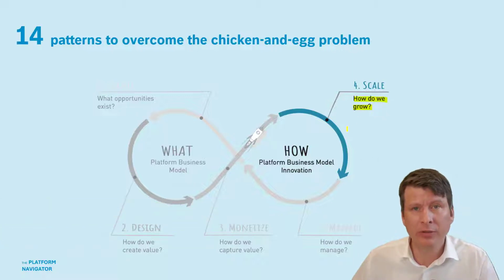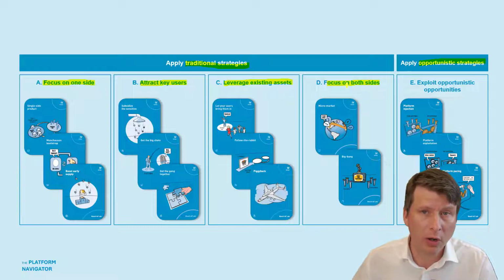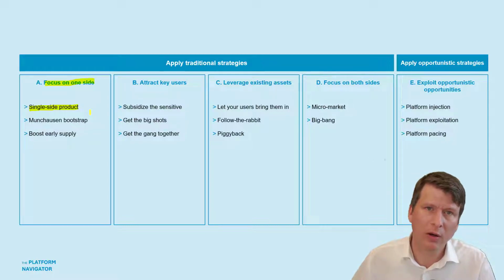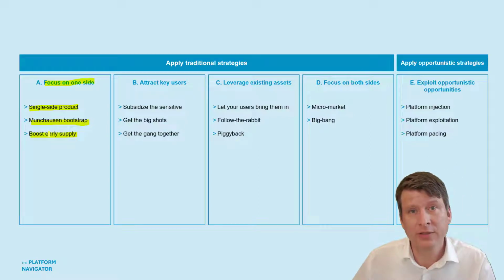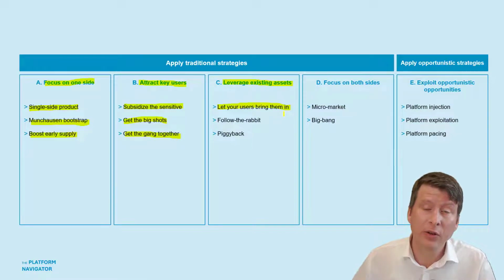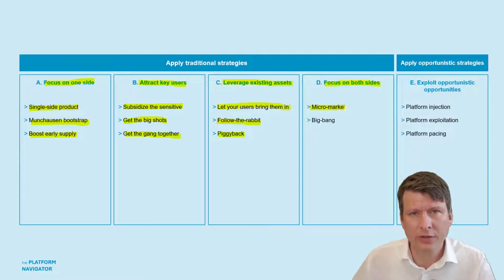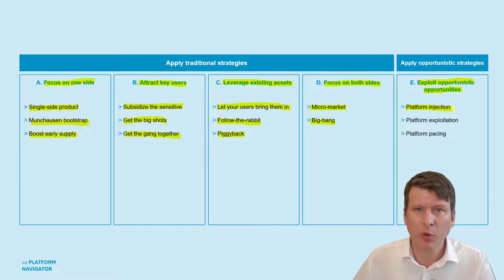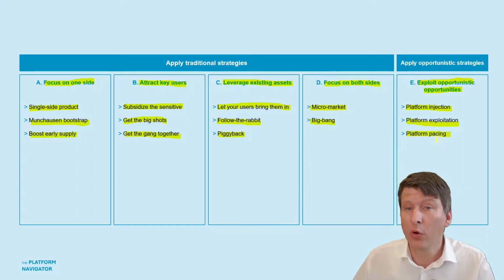4. Scale - Platform Navigator